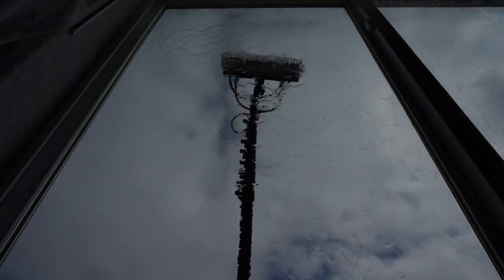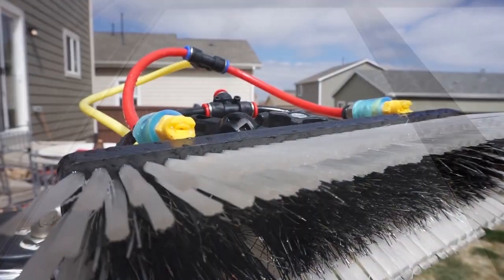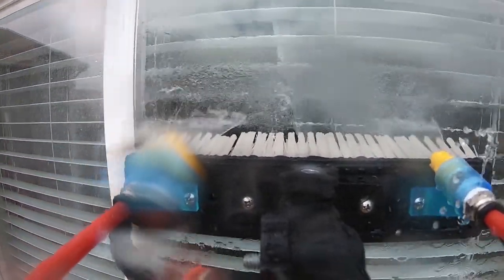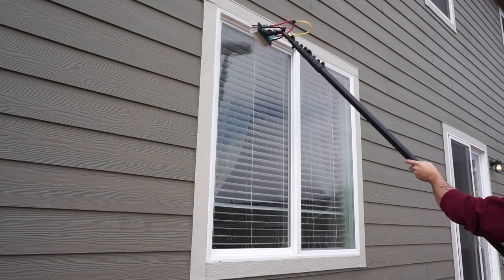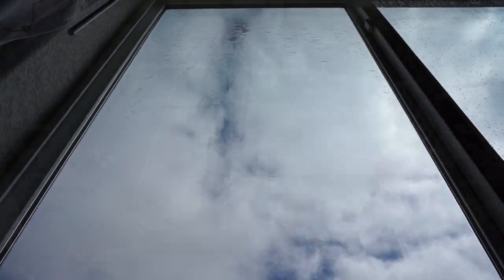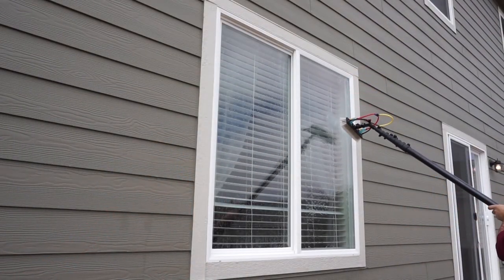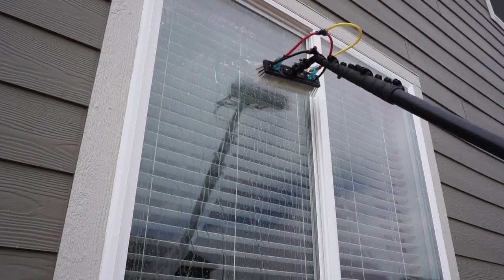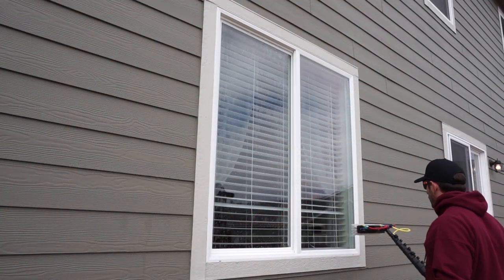How To Rinse Windows Using Fan Jets with SteveO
SteveO the Window Cleaner is here with us today for a super quick video letting you know how to rinse windows using fan jets!